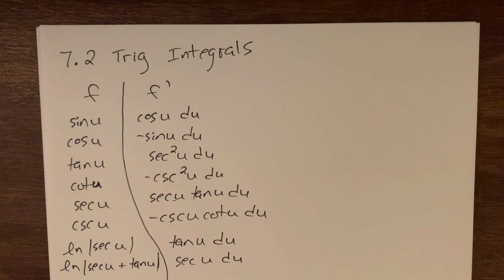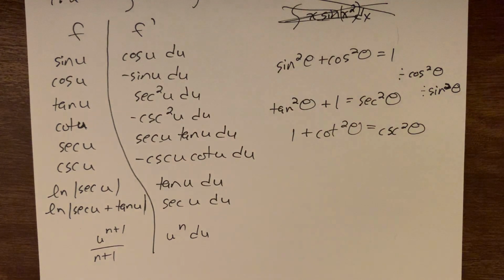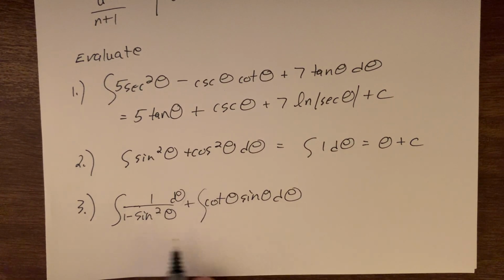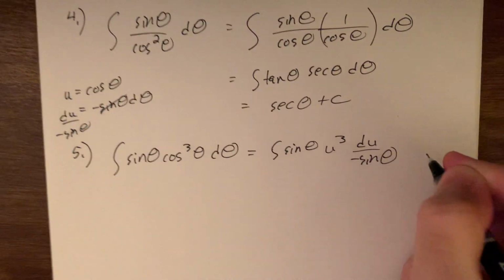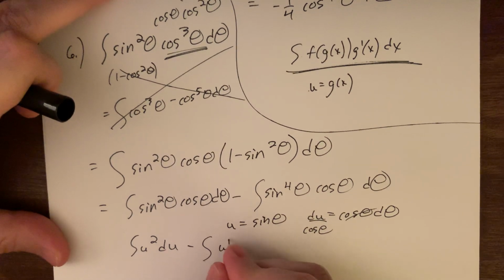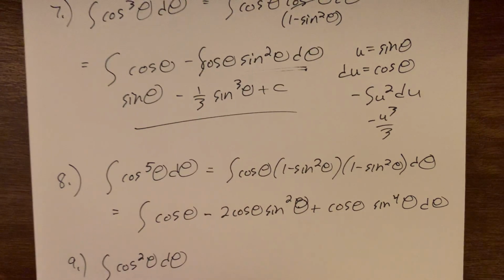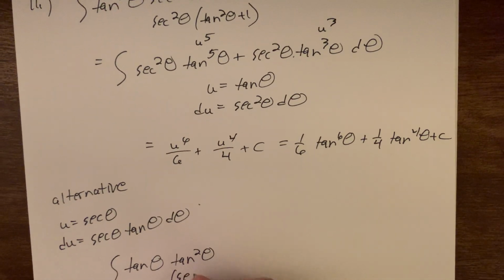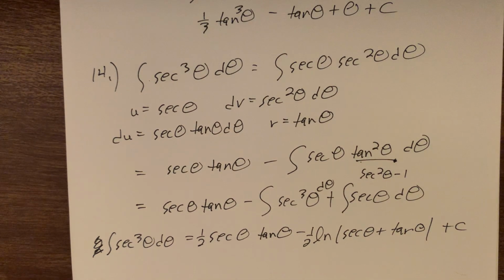Calc 7.2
Trig Integrals